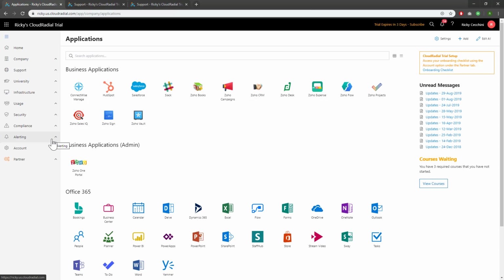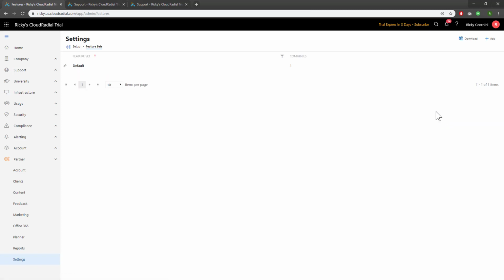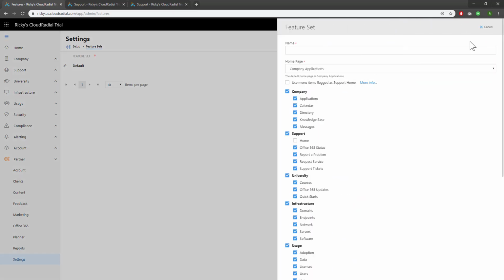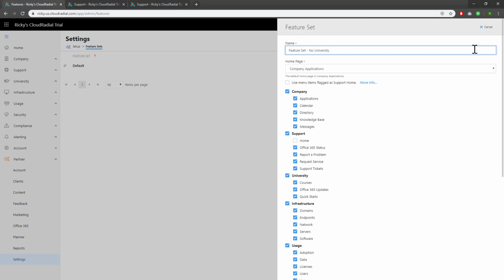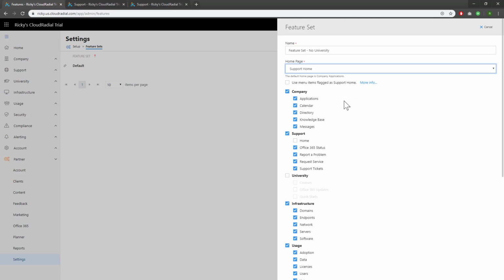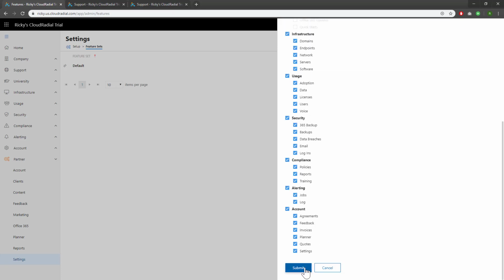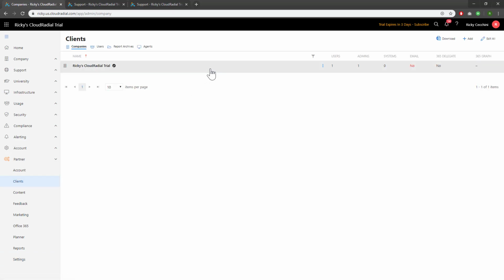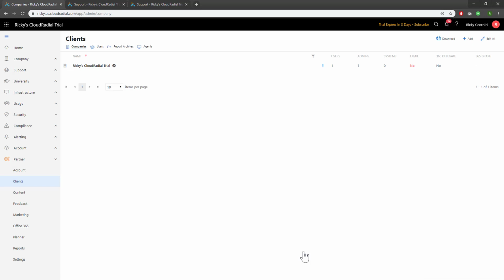Understanding Feature Sets in CloudRadial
Building feature sets in CloudRadial is an important step to making the platform your own. In this video, we'll show you what feature sets are and how you can go about customizing them to your needs.